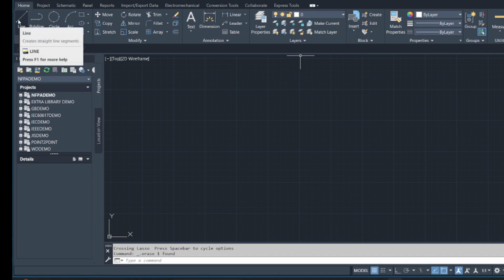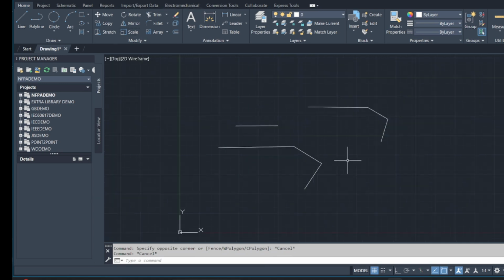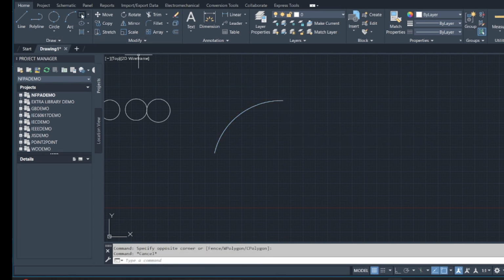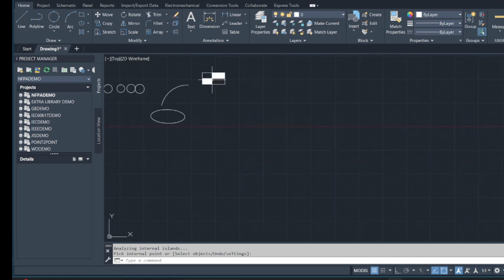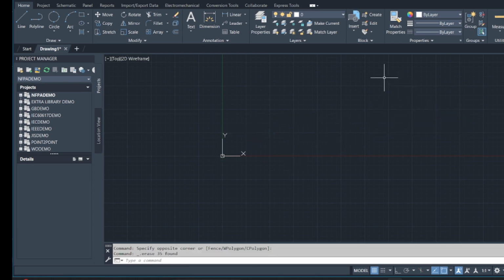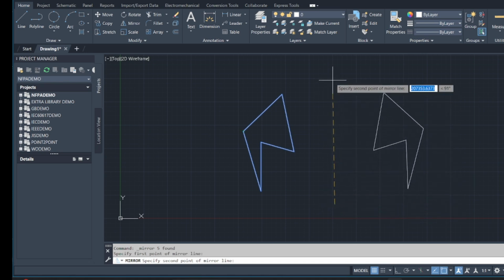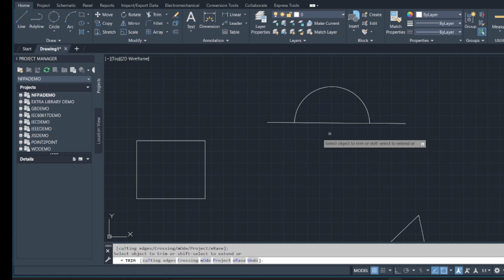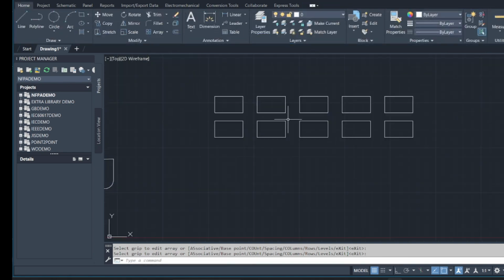Autocad Basic Tools